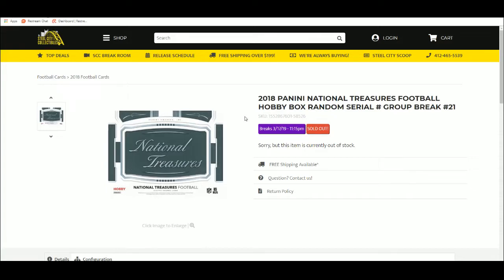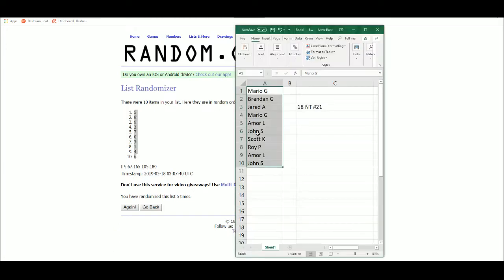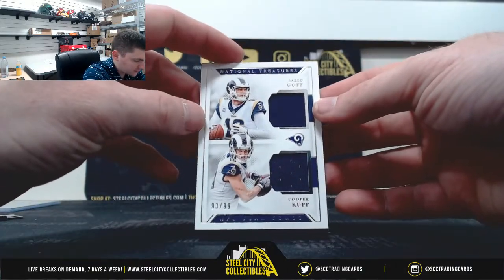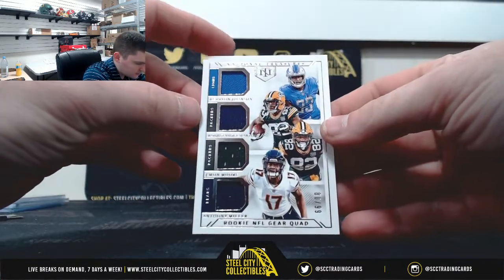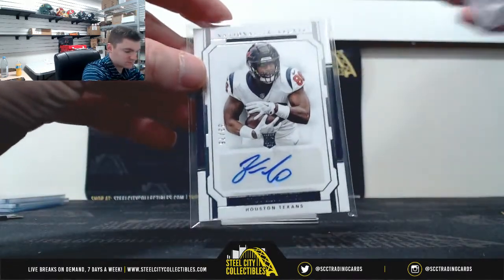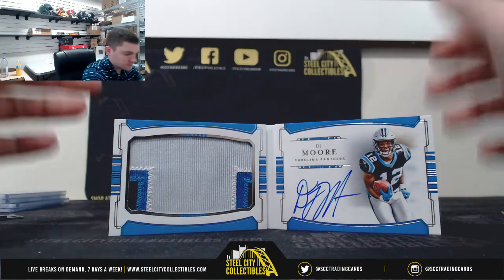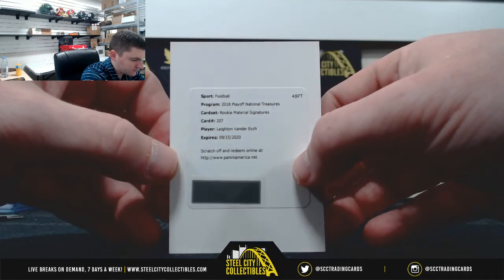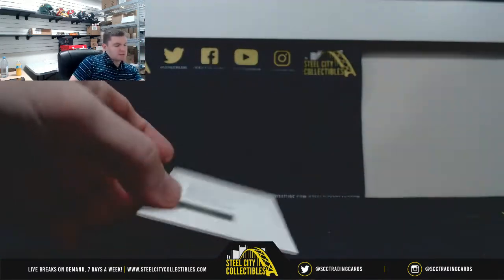2018 PANINI NATIONAL TREASURES FOOTBALL HOBBY BOX RANDOM SERIAL # GROUP BREAK #21